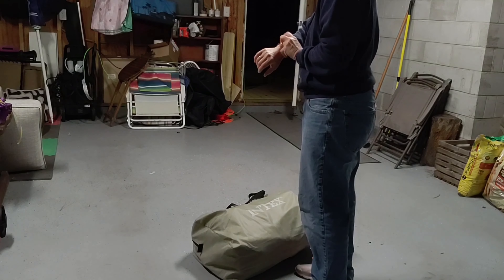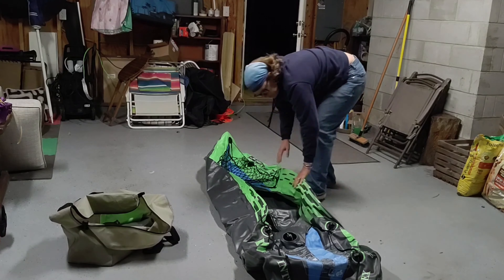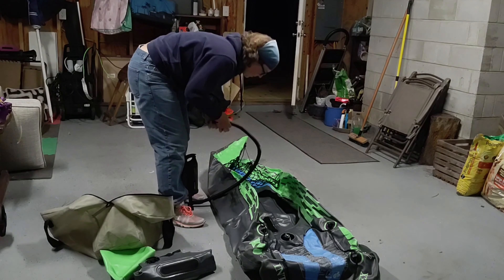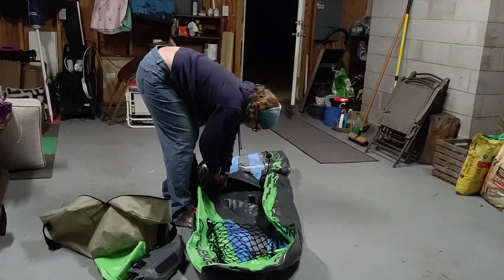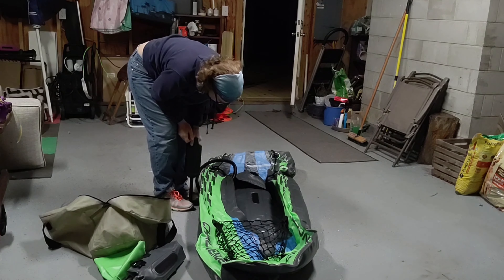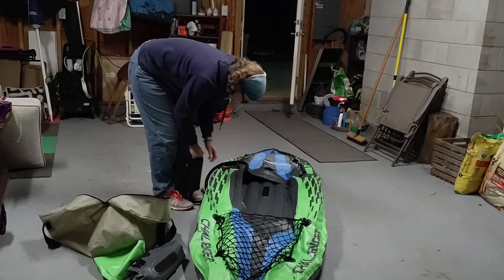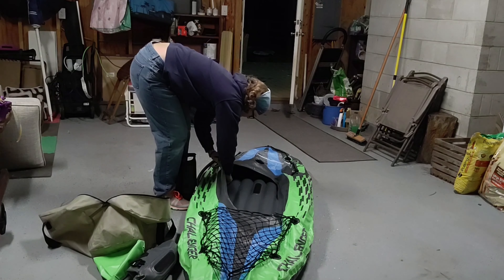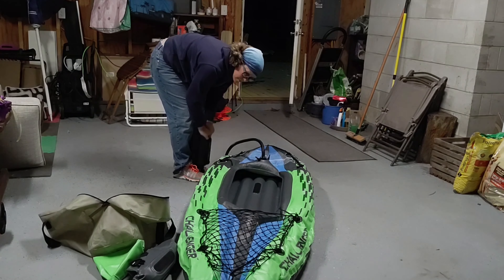Paddling into Autumn!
In this video I focus a little more on my new Intex Challenger inflatable kayak.  For how inexpensive it is, I've been really pleased with this kayak and how it has handled a variety of water conditions.  I know I probably left a lot of stuff out, so please ask questions in the comments if there is anything you'd like to know!

Link to this little kayak: